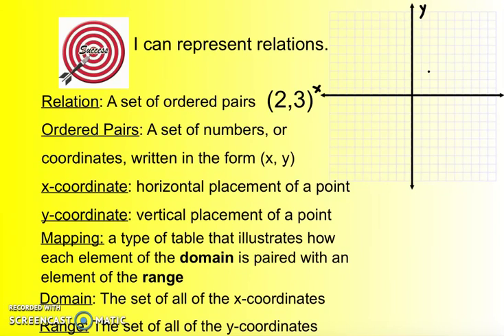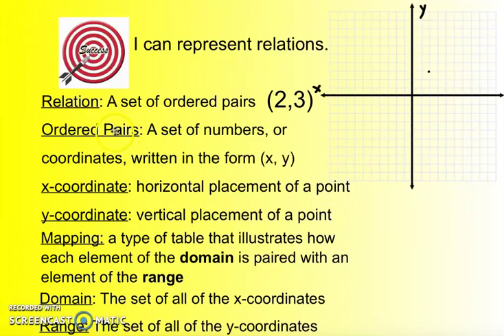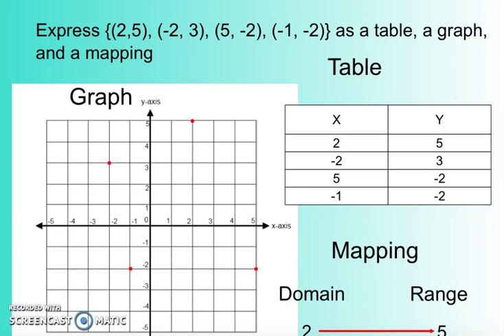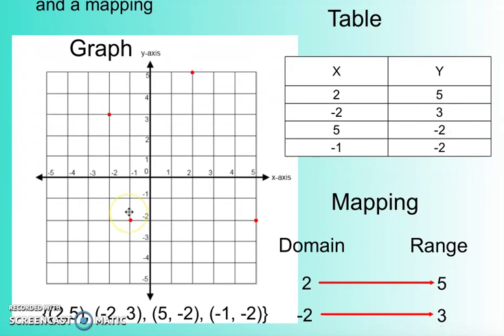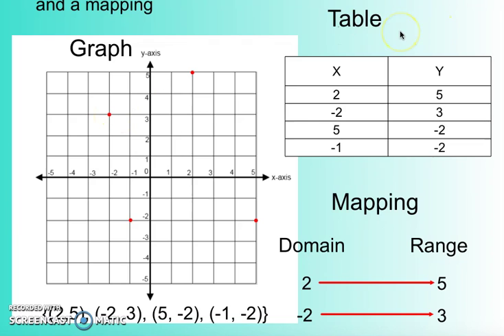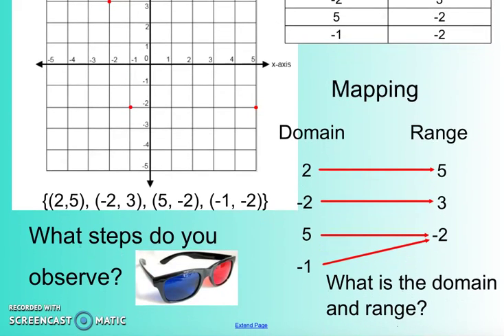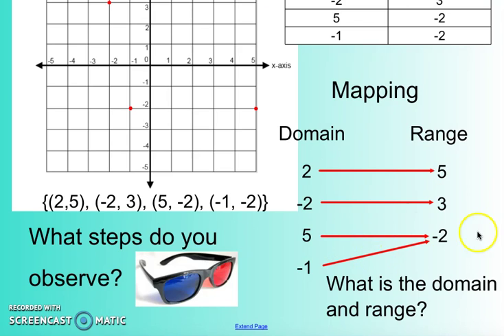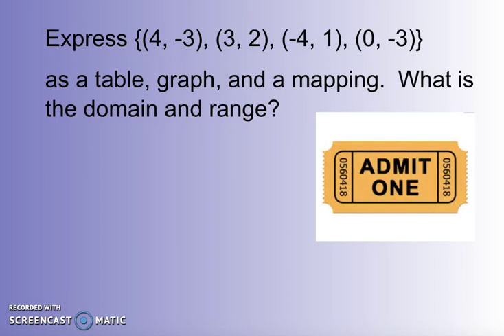Algebra 1-6A Relations